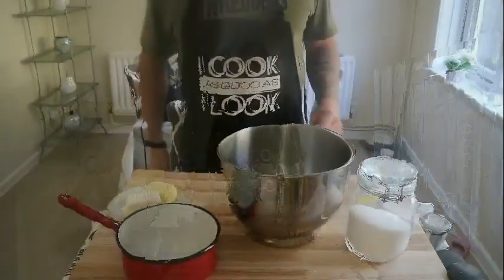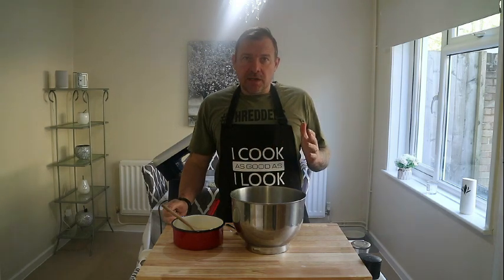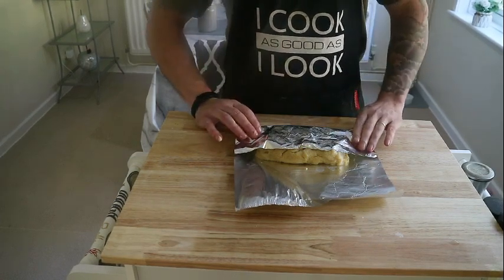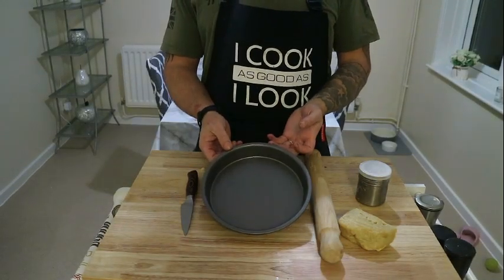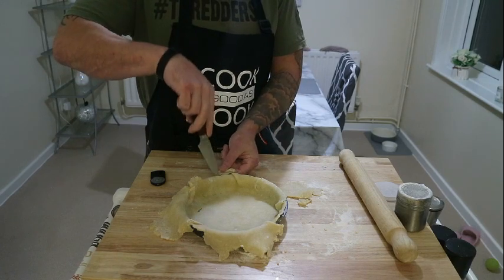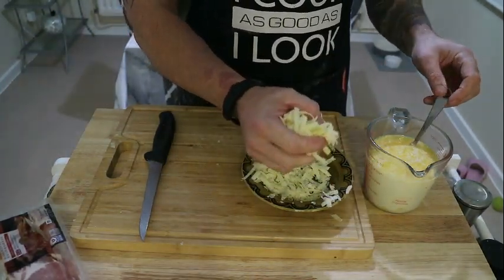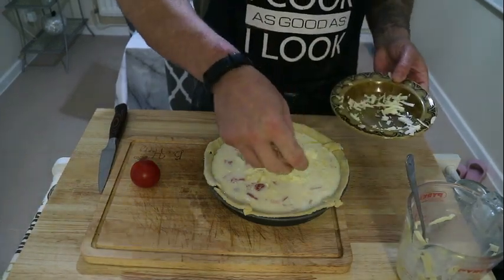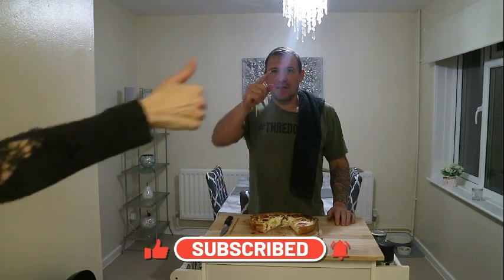Easy Classic No Blind Bake Quiche Recipe (Step-by-Step)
Stand Mixer
This super easy Quiche Recipe is so delicious and simple to make. Quiche is one of my favourites because its so versatile. It works just as well for breakfast as it does for dinner! Feel free to be creative and switch it up with your favourite cheeses, vegetables, or meats to make it perfect suit your taste